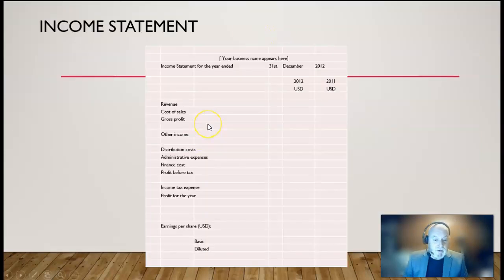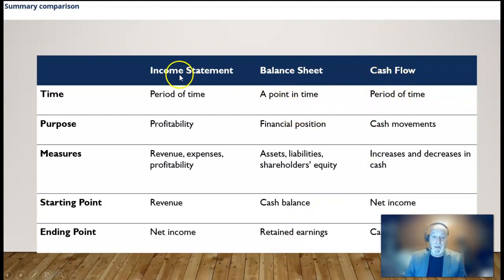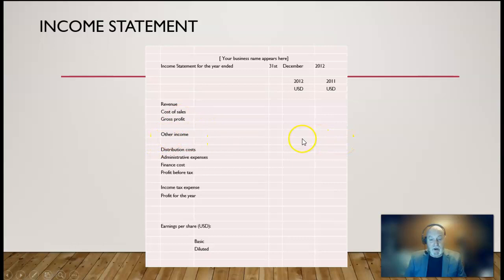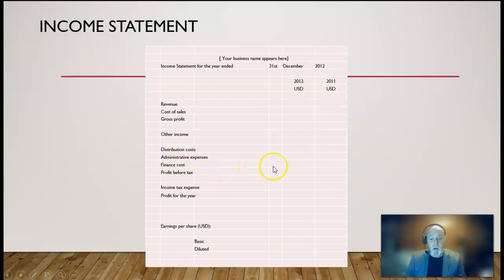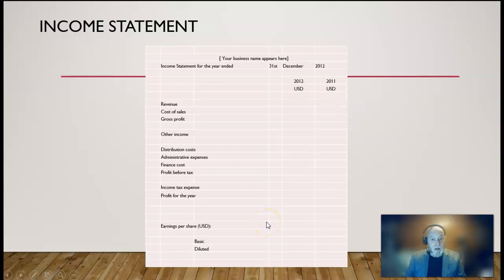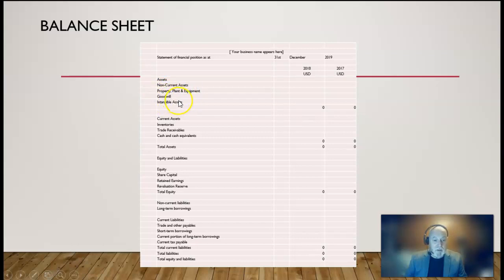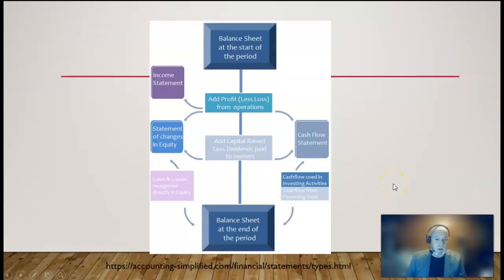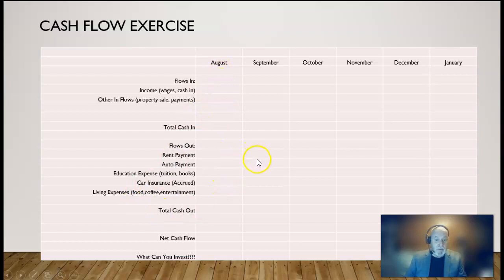Overview of Financial Statements